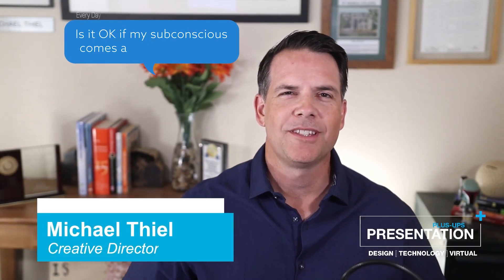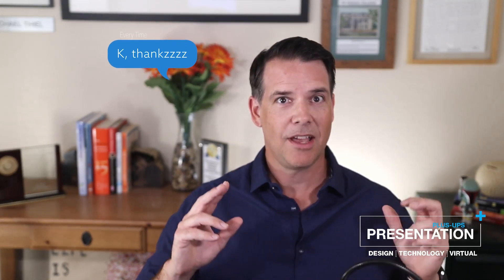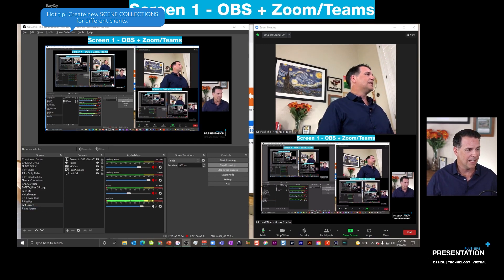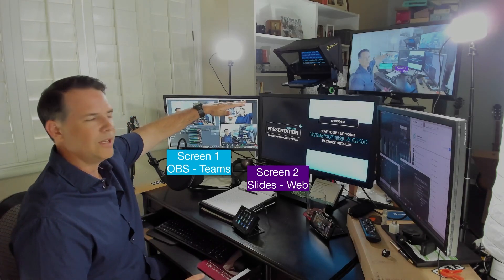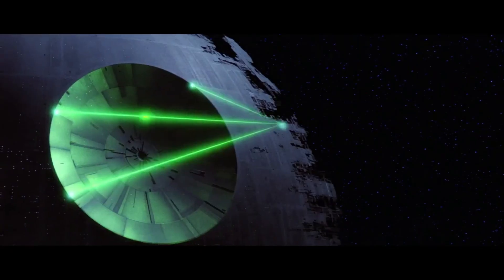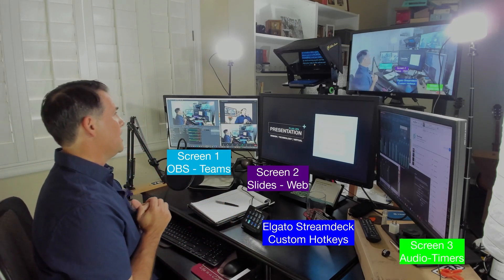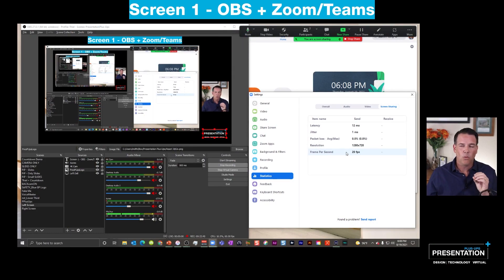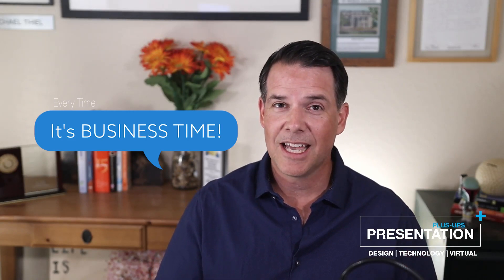Broadcast OBS in HD in Zoom (Mind-Bending Concept Revealed)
If you’re looking for the secret to transforming the level of presentation engagement you can deliver in a Zoom meeting from your home office, pard’ner today is your lucky day! In this episode host Michael Thiel (a self-described “creative force”, for whatever that’s worth) shares his home office secrets that will get you broadcasting your OBS studio program to Zoom in STUNNING HD QUALITY. (I think the all caps really drive the point home, don’t you?)

Get ready for a mind-bending technique that, once understood, just might change your life. (Hey, it has mine. I mean, not in a “kick sand in the bully’s face way”, but it HAS helped me become significantly more effective in virtual presentations!)

***Important Note***
Unlike my other videos, which are snappy 2-4 minute videos, this is a CRAZY DETAIL video that pushes the 20-minute range. You deserve the details of how all the magic happens, and this video delivers. Stick with me and you’ll discover how I utilize “4 Screens and the Truth” to produce virtual presentations that captivate and engage clients and business associates alike—and right from my own “one-man band” home office setup. [Sorry, no harmonicas or knee cymbals.]

***About the Pop-Up Videos***
In homage to VH1’s beloved Pop-Up Video series (from the mid-90s), I decided to let my sub-conscious come along for the ride, both to be helpful, but also to “grease the skids” of the long-form video tutorial. If you enjoy self-deprecating humor and random pop-culture references, you MAY find this video tolerable for the pop-up captions alone. (And, if not, well, it was enjoyable for me, LOL).

***Need More “White Glove” Assistance?***
If you like the idea of a home-based set-up, but you would like personalized consulting from someone who has already done the research, made all the mistakes, and has things dialed in, I invite you to reserve a private Zoom consulting session at: flowstrategic.com. I conduct fee-based after-hours consulting, mainly nights and weekends, and can provide the personalized attention you may require.